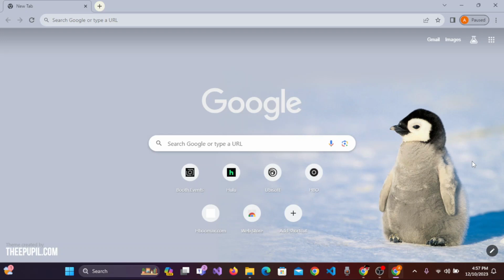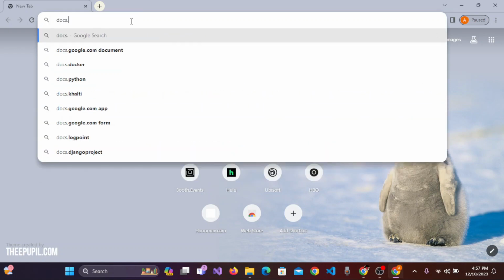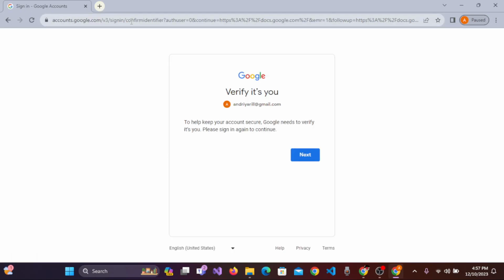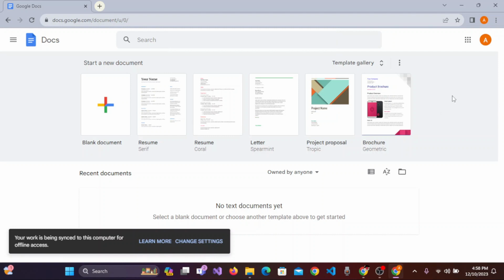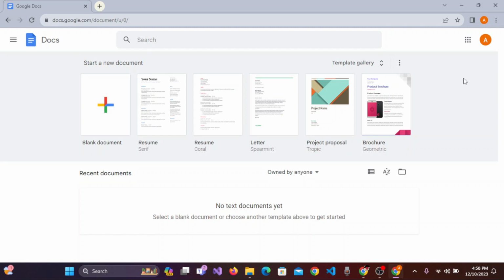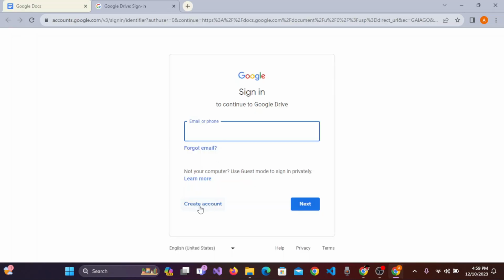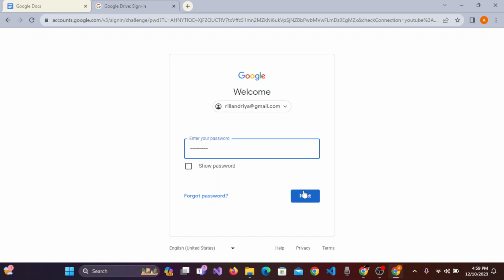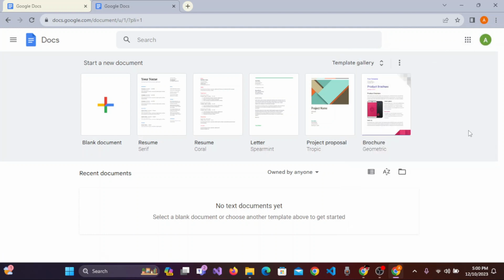How to Sign In to Google Docs? Google Docs Login Tutorial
Learn, How to Sign In to Google Docs on your pc.

Can't access your important documents due to Google Docs login issues? Don't worry, Tutorialguru has got your back! This video will guide you through the simple process of signing in to Google Docs, regardless of your device, so you can continue writing, editing, and collaborating seamlessly.